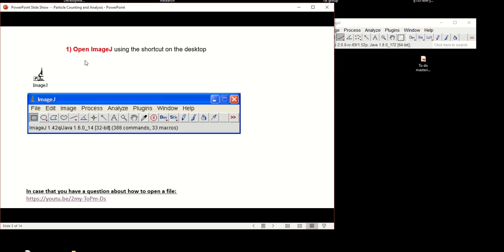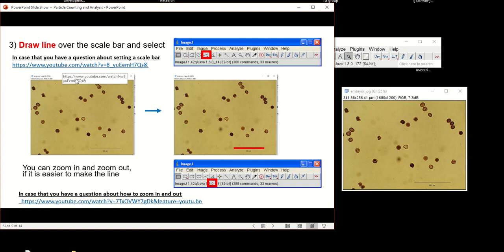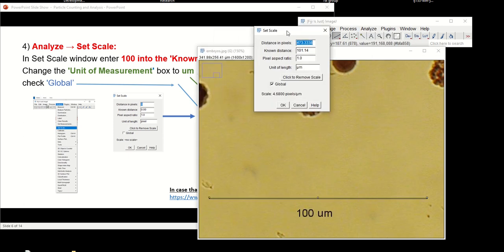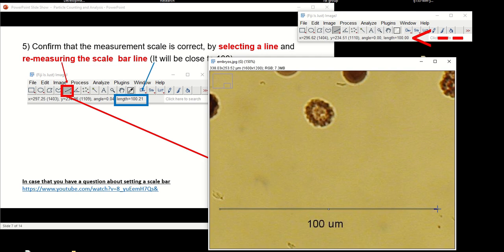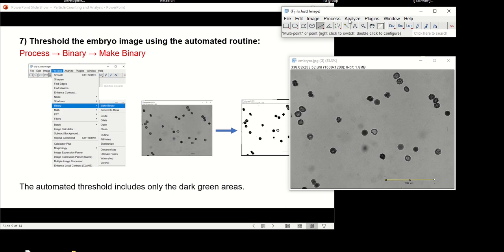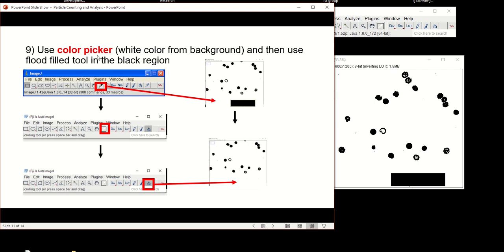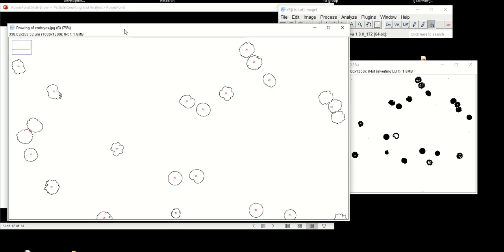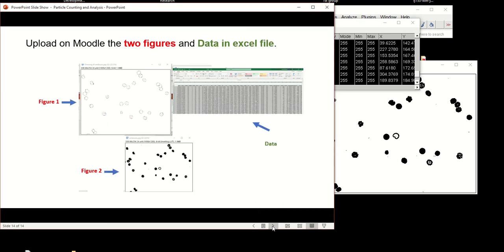FIJI tutorials: Particle cell counting and area